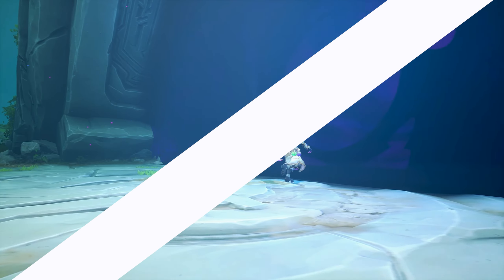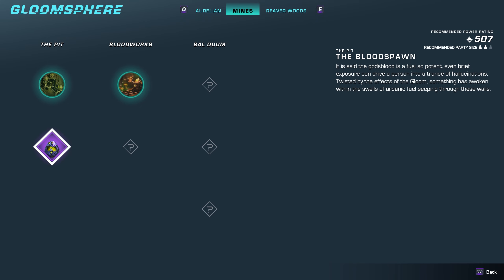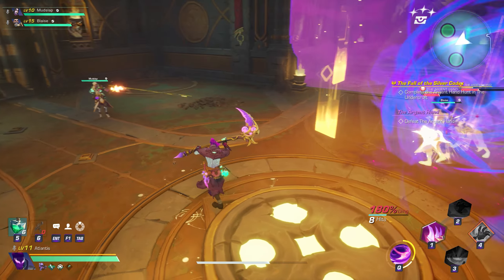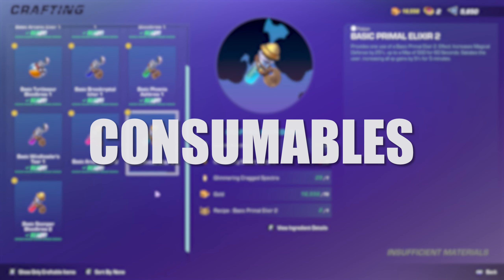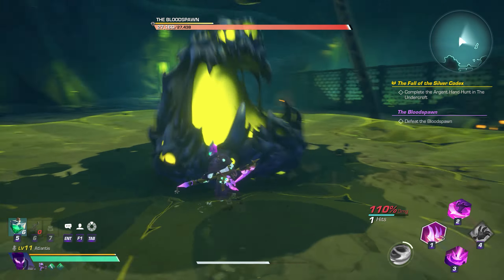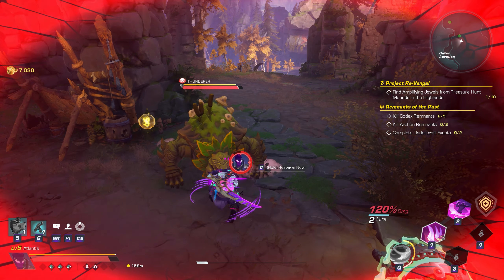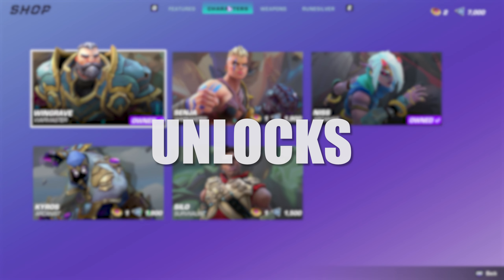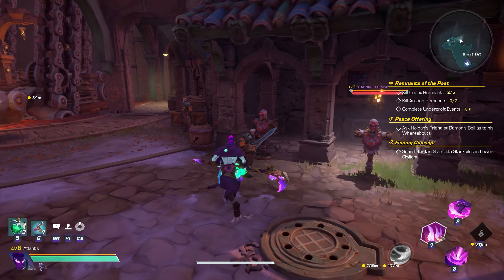GREAT Tips and Tricks for WAYFINDER Early Access Part 2 | Beginner's Guide | BUG Fixes - Items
MUST KNOW Tips and Tricks for WAYFINDER Early Access | Beginner's Guide | Rewards and Chests